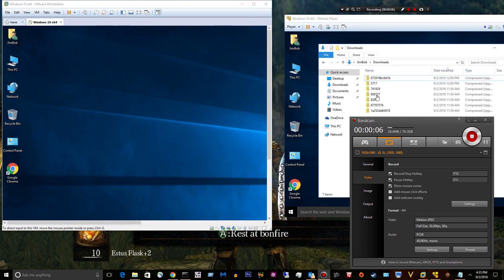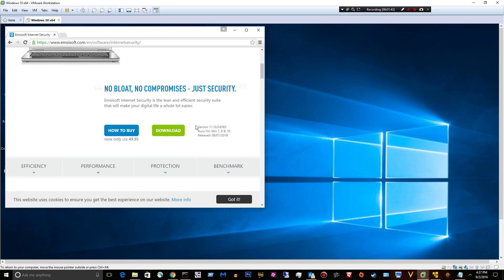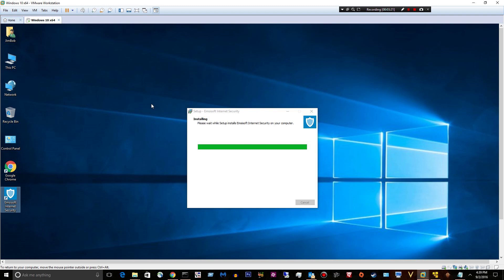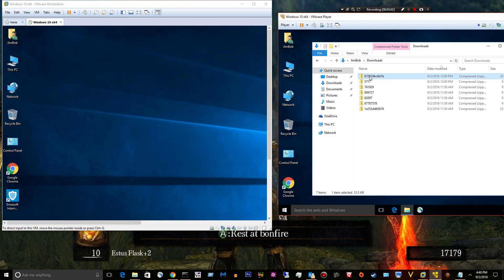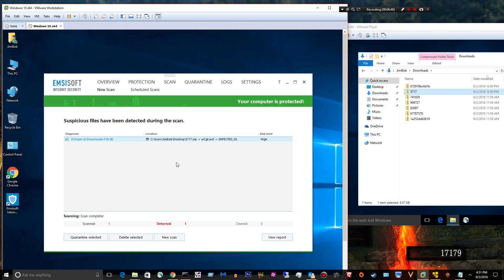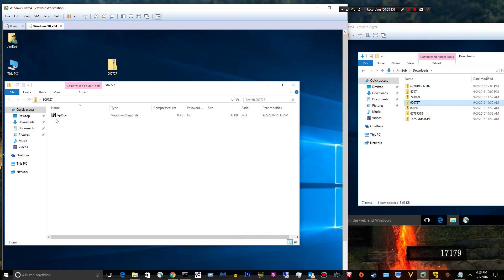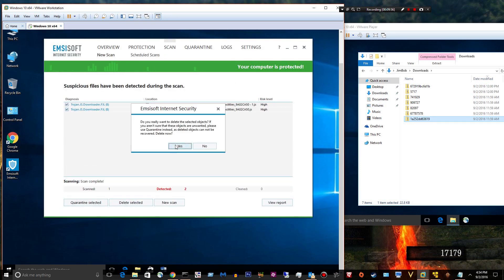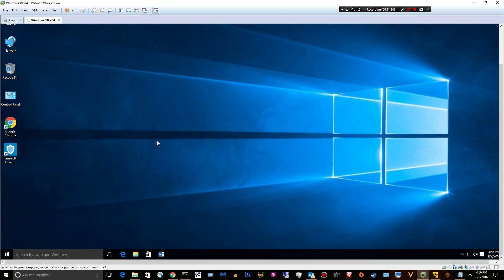Emsisoft Internet Security 11 Protection Test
In this video I'll download and install Emsisoft's Internet Security version 11.10.  Once it's been installed we'll grab some fresh viruses (just a few hours old) and see if Emsisoft can detect and remove them.

Notes:
You can find out more about Emsisoft's Internet Security from here:

All malware (viruses) in this video are literally just hours old and were collected via a private Barracuda Spam Firewall.